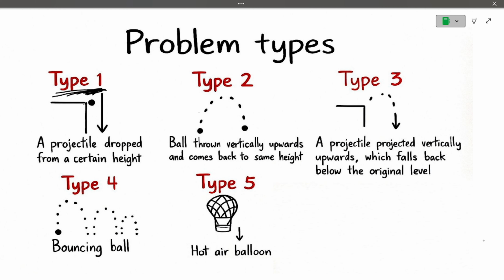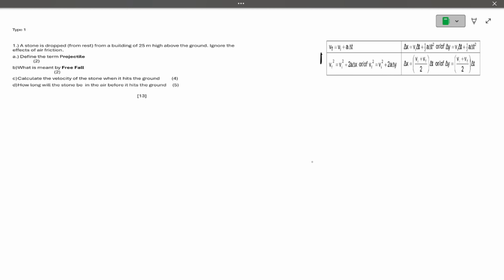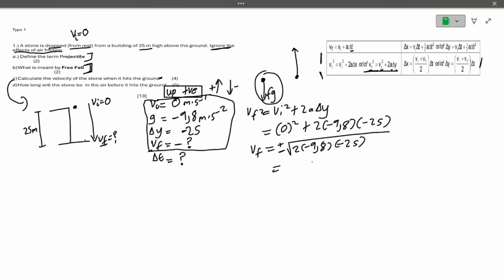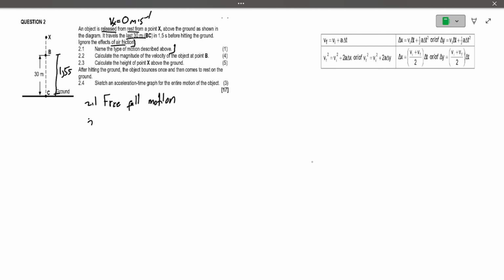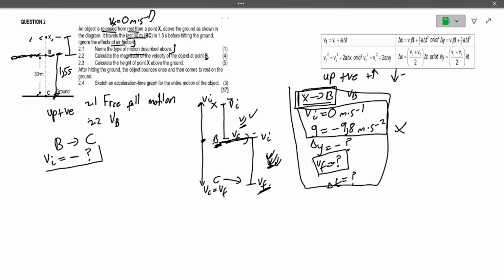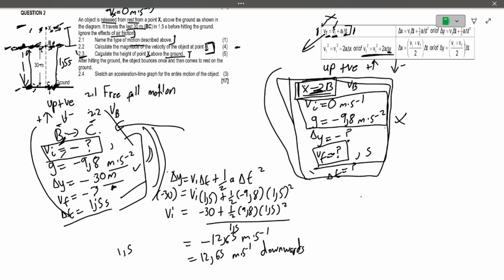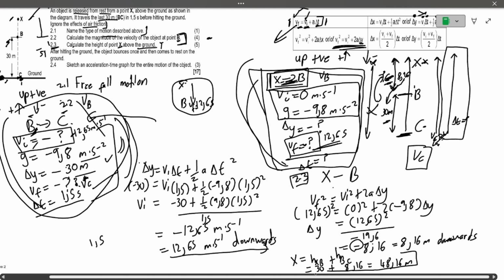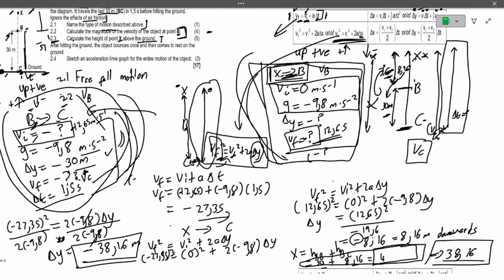Vertical Projectile | Dropped from height | Type 1 | Concept and exam questions | MzansiNumerics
Vertical Projectile Motion - Problem Type 1: Object Dropped from Height (Physics Explained)

Welcome back to our Vertical Projectile Motion series! In this second video, we're diving deep into Problem Type 1: A projectile dropped from a certain height. If you watched our introduction to vertical projectile motion, you're ready to start tackling specific scenarios.

This video focuses on one of the most fundamental types of vertical motion: objects that are simply released and allowed to fall straight down under gravity's influence. We'll break down the concepts, equations, and problem-solving strategies necessary to master these types of questions.

What you'll gain from watching this video:

Detailed Explanation of Type 1 Problems: Understand the unique characteristics of objects dropped (initial velocity = 0).

Key Concepts Revisited: A quick recap of essential terms like displacement, velocity, acceleration due to gravity (g=9.8 m/s
2
  downwards), and how they apply specifically to dropped objects.

Step-by-Step Problem Solving: We'll walk through typical examples of Type 1 problems, showing you exactly how to:

Choose your positive direction consistently.

Identify your 'knowns' and 'unknowns' from the problem statement.

Select the correct kinematic equations.

Substitute values and calculate final velocity, displacement, or time taken.

Common Pitfalls and How to Avoid Them: Learn from typical mistakes students make when solving these basic projectile motion problems.

Graphical Representation: How the position-time, velocity-time, and acceleration-time graphs look for an object dropped from a height.

This video is perfect for Grade 11 and Grade 12 physics students, or anyone wanting a clear, practical guide to the basics of vertical projectile motion. By the end, you'll feel confident in setting up and solving Type 1 problems with ease!

Ready to solidify your understanding? Let's get started!

🔗 Watch the Introduction to Vertical Projectile Motion (Part 1): [Link to your previous video here]

💬 Drop your questions or suggest future topics in the comments below!